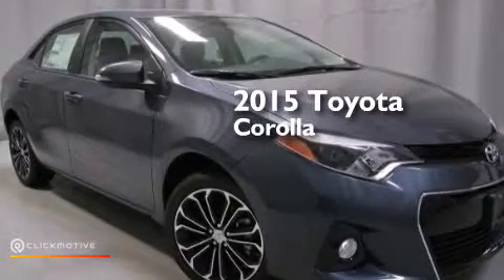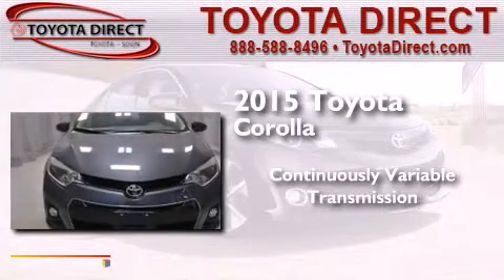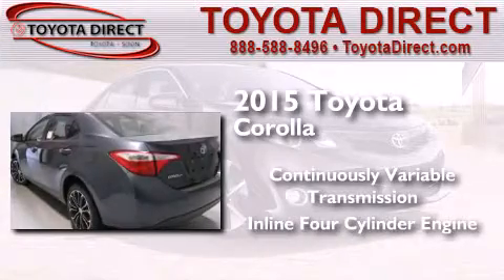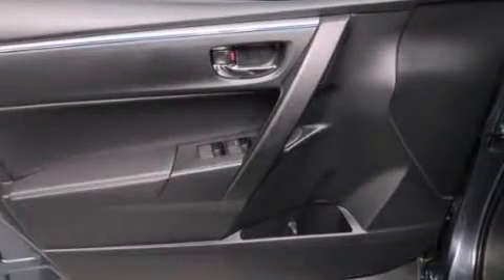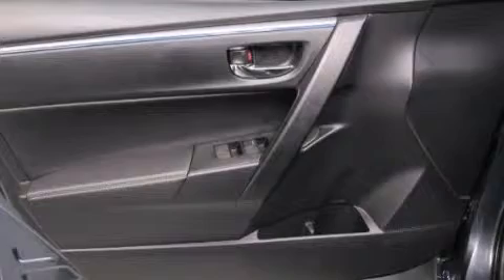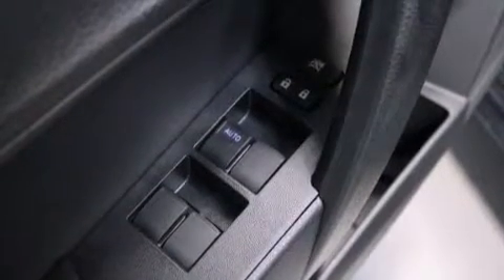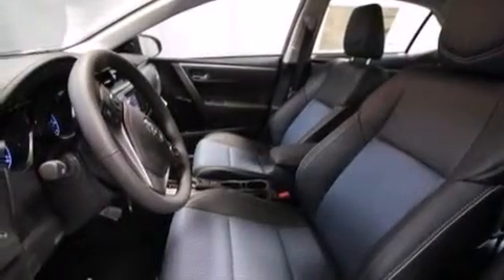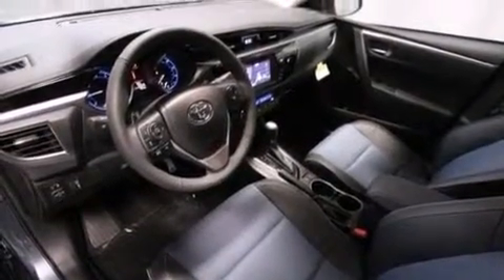2015 Toyota Corolla Columbus OH 43230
We have been honored to serve the Columbus OH area , we promise that your experience at our dealership will exceed your expectations ! Year : 2015 Make : Toyota Model : Corolla Engine : Regular Unleaded I-4 1.8 L/110 Trans . : Variable Exterior : Slate Metallic Miles : 1 Interior : Black Toyota Direct 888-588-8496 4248 Morse Rd Columbus , OH 43230